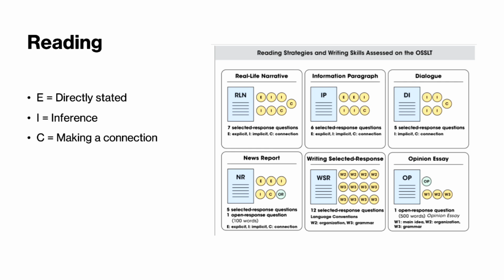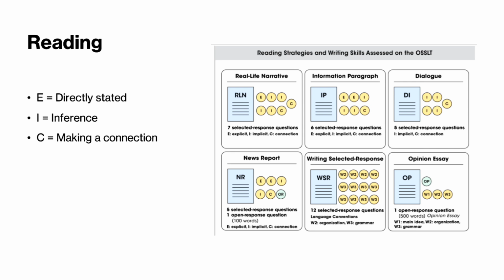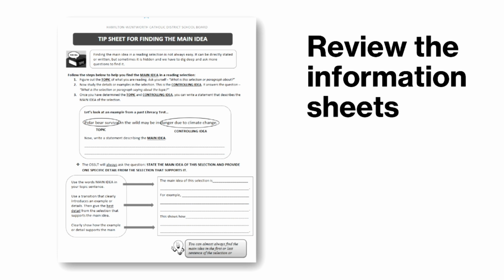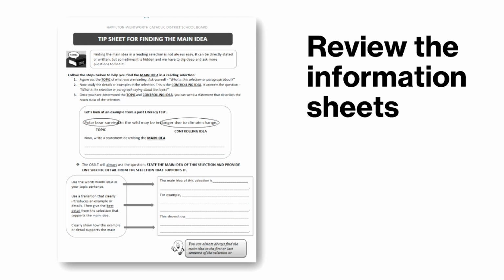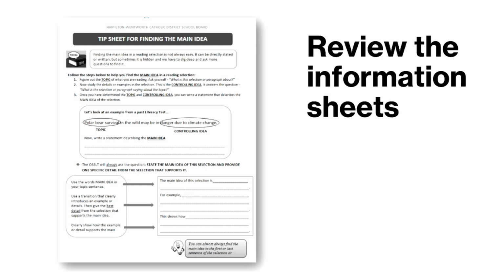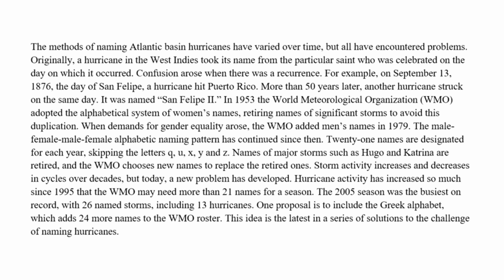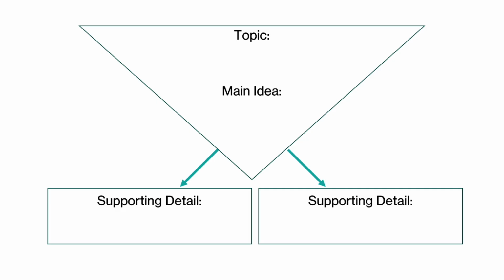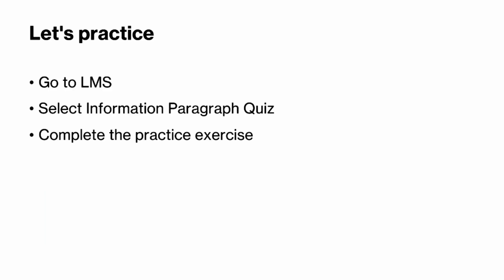OSSLT Prep Session 4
CMOR - St. Thomas More High School live morning show.